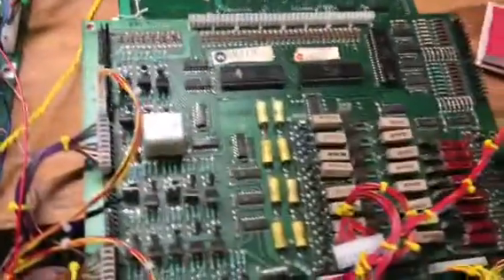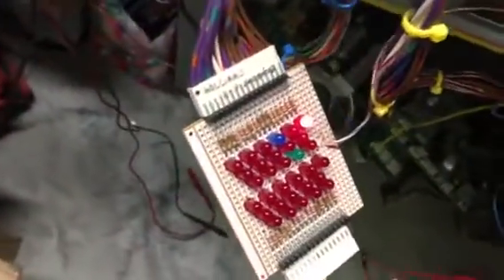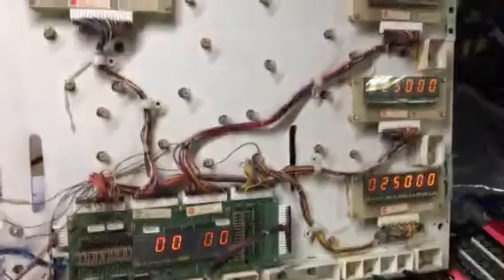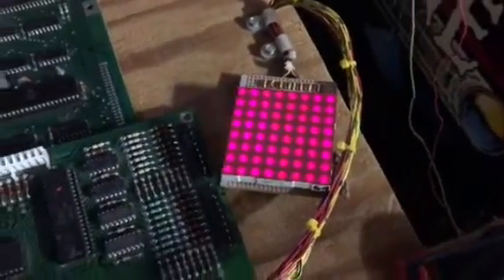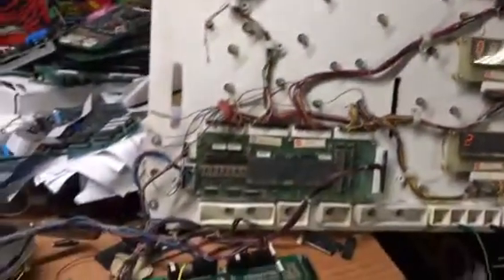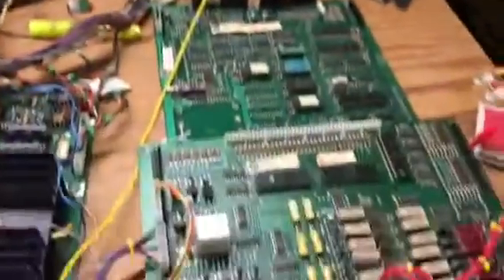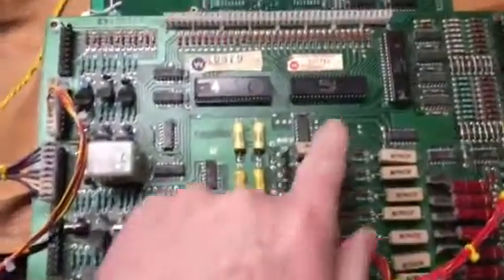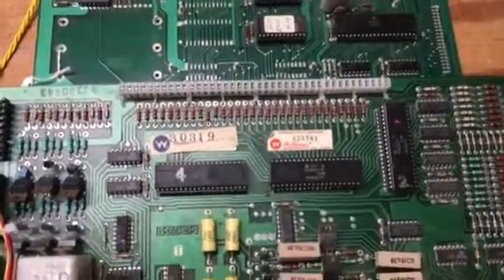WMS Joust Board Set Test